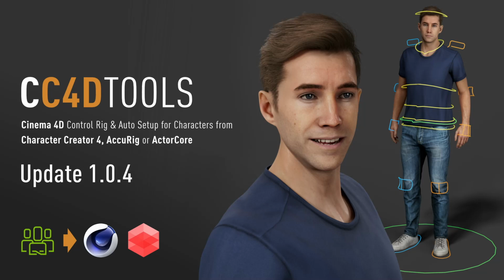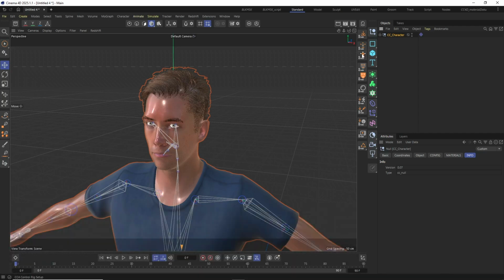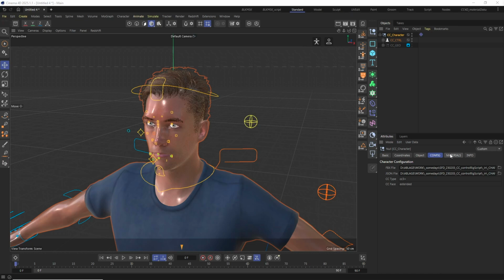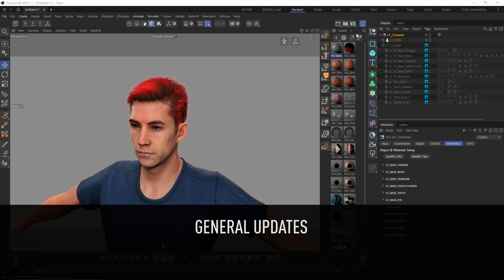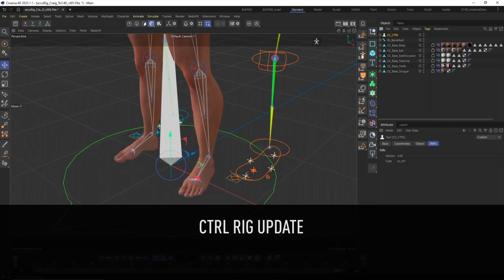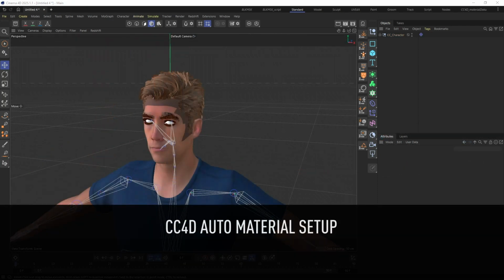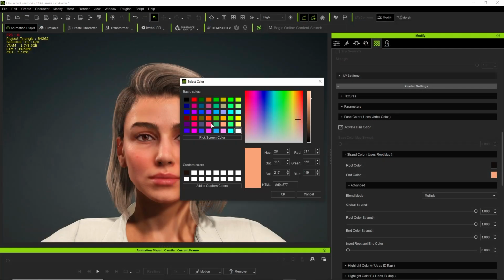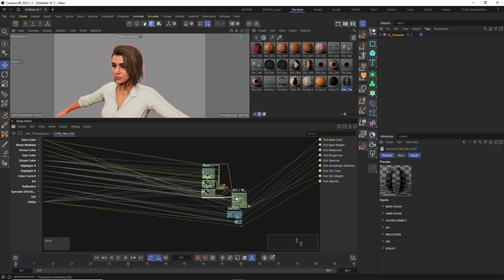CC4D Tools: Update 1.0.4 - Auto Material Setup & Import Character Tool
This update adds the new CC4D Auto Material Setup for Redshift in Cinema 4D, some feature updates of the CC4D Import Character Tool as well as some general improvements

0:00 Introduction
0:16 Import Character Tool
0:55 CC Character Object
4:07 Control Rig Update
4:59 CC4D Auto Material Setup